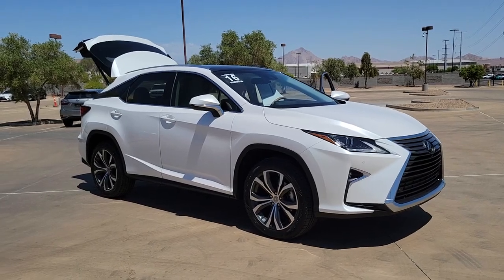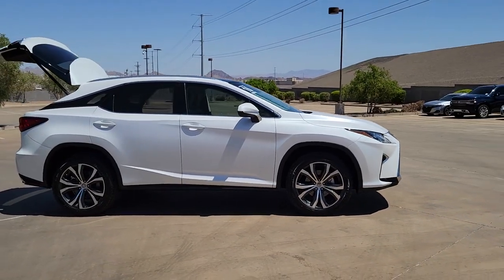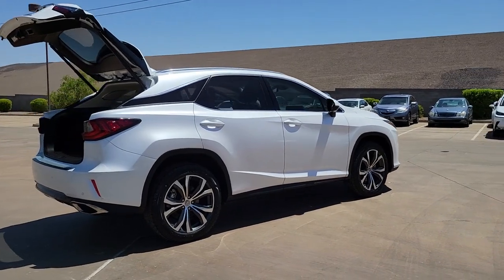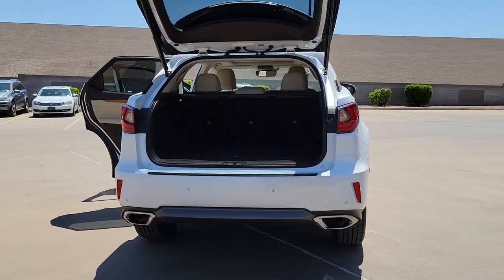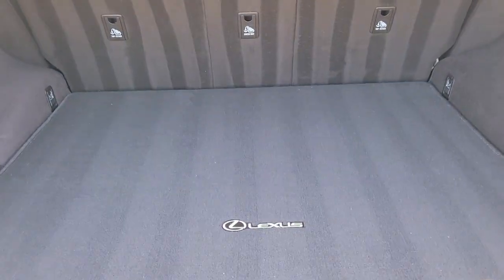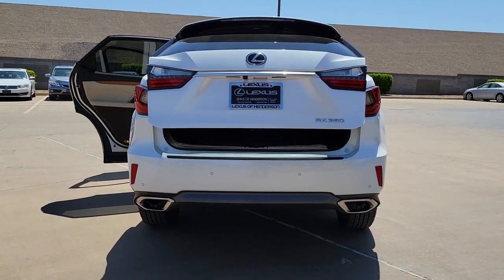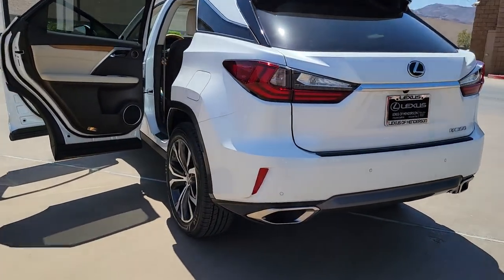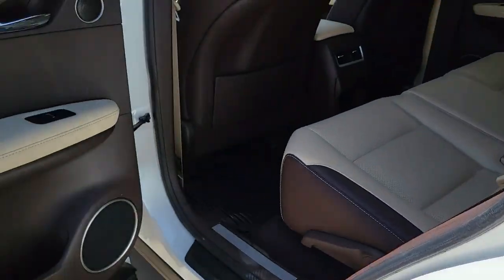2016 LEXUS RX350 Las Vegas, NV, Henderson, NV, St. George, UT, Phoenix, AZ, Bakersfield, CA H230382A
Eminent White Pearl Used 2016 LEXUS RX350 AWD 4DR available in Las Vegas, Nevada at Lexus of Henderson. Servicing the Henderson NV, St. George UT, Phoenix AZ, Bakersfield, CA area

Side Impact Beams,Low Tire Pressure Warning,Dual Stage Driver And Passenger Front Airbags,Curtain 1st And 2nd Row Airbags,Airbag Occupancy Sensor,Rear Child Safety Locks,First Aid Kit,Outboard Front Lap And Shoulder Safety Belts -inc: Rear Center 3 Point, Height Adjusters and Pretensioners,Driver Seat,Passenger Seat,40-20-40 Folding Bench Front Facing Manual Reclining Fold Forward Seatback Rear Seat w/Manual Fore/Aft,Power Tilt/Telescoping Steering Column,Front Cupholder,Rear Cupholder,Compass,Valet Function,HomeLink Garage Door Transmitter,Cruise Control w/Steering Wheel Controls,Dual Zone Front Automatic Air Conditioning,HVAC -inc: Underseat Ducts and Console Ducts,Illuminated Locking Glove Box,Driver Foot Rest,Full Cloth Headliner,Leatherette Door Trim Insert,Leather/Metal-Look Gear Shifter Material,Day-Night Auto-Dimming Rearview Mirror,Driver And Passenger Visor Vanity Mirrors w/Driver And Passenger Illumination,Full Floor Console w/Covered Storage, Mini Overhead Console w/Storage and 4 12V DC Power Outlets,Front And Rear Map Lights,Fade-To-Off Interior Lighting,Carpet Floor Trim and Carpet Trunk Lid/Rear Cargo Door Trim,Trunk/Hatch Auto-Latch,Cargo Area Concealed Storage,Roll-Up Cargo Cover,Cargo Space Lights,Tracker System,Driver / Passenger And Rear Door Bins,Delayed Accessory Power,Outside Temp Gauge,Digital/Analog Appearance,Manual Anti-Whiplash Adjustable Front Head Restraints and Manual Adjustable Rear Head Restraints,Front Center Armrest and Rear Center Armrest w/Storage,2 Seatback Storage Pockets,Perimeter Alarm,Immobilizer,4 12V DC Power Outlets,Air FiltrationAudio Theft Deterrent,Streaming Audio,Concealed Diversity Antenna,2 LCD Monitors In The Front,Steel Spare Wheel,Compact Spare Tire Mounted Inside Under Cargo,Clearcoat Paint,Body-Colored Front Bumper,Body-Colored Rear Bumper,Black Bodyside Cladding and Black Wheel Well Trim,Chrome Side Windows Trim, Black Front Windshield Trim and Black Rear Window Trim,Body-Colored Door Handles,Body-Colored Powe